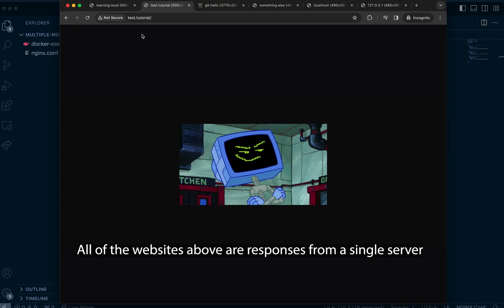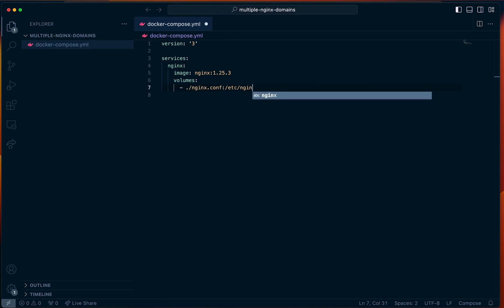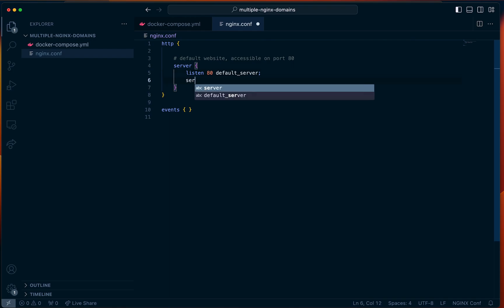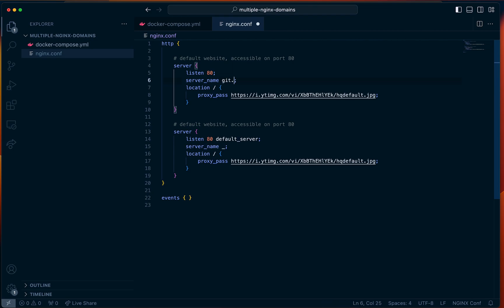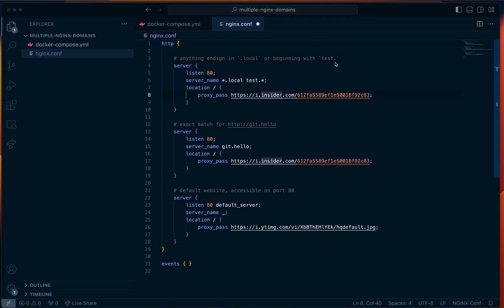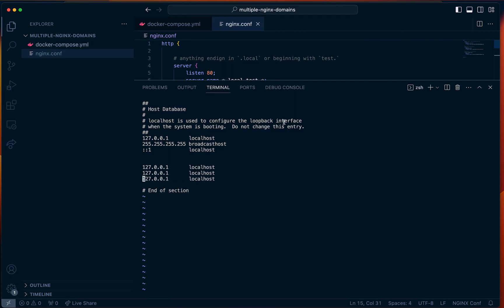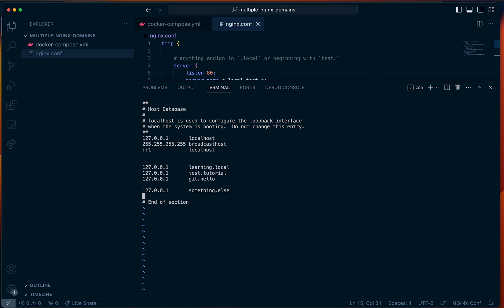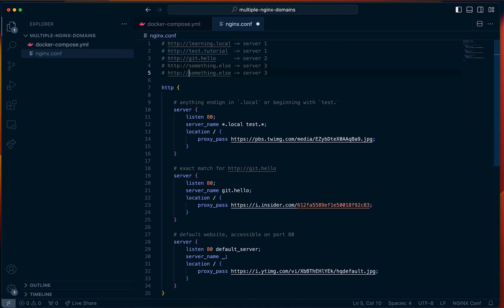Serving Multiple Websites with a Single Nginx Server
0:00 Intro
0:20 Create docker-compose yml
1:03 Create nginx.conf
3:48 Adding website domains to /etc/hosts
5:45 Testing it all out